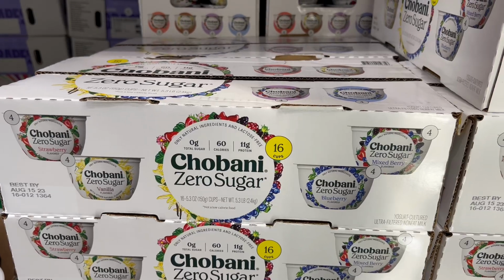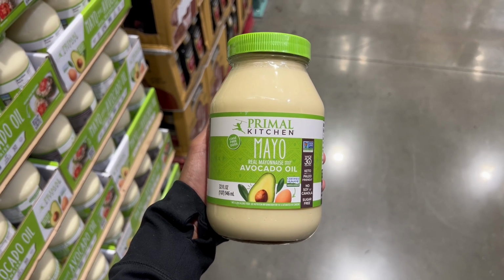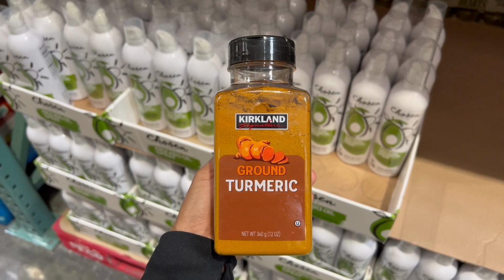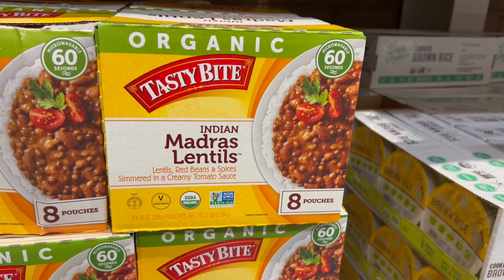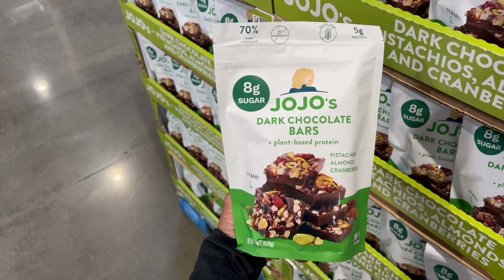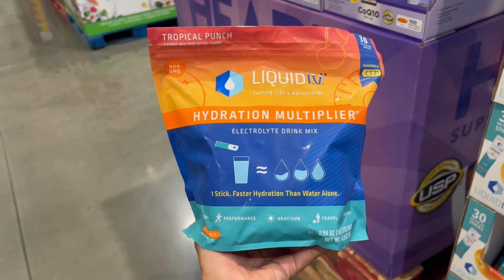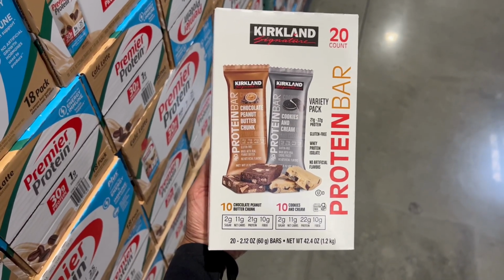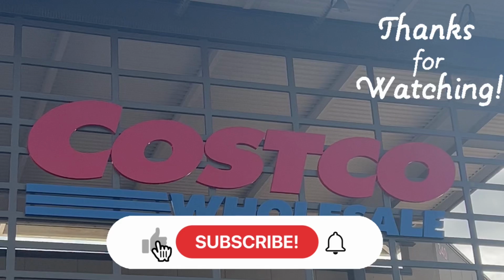Grocery Haul | Costco finds | How to loss weight |Weight Loss Tips| Weight loss snacks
Hey Guys

Hope this video helps you on your weight loss journey, as it did for mine ❤️

Weight loss can be really confusing, BUT I am going to make it super simple and easy.

Please comment all the questions you have and I will answer every last one of them. Mastering Health & Fitness has became one of my lives goals, I will do my best to be consistent and truthful ! I will NEVER post BS content for likes and views.

For the best the best Waist Trainers and fitness gear!